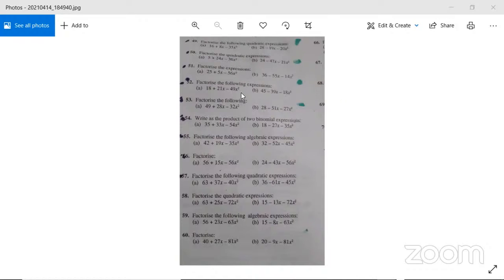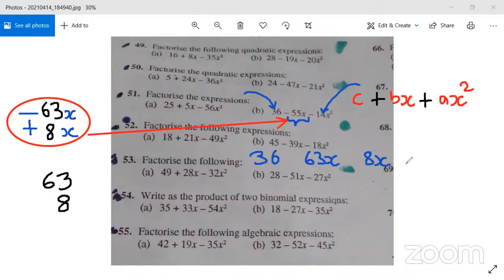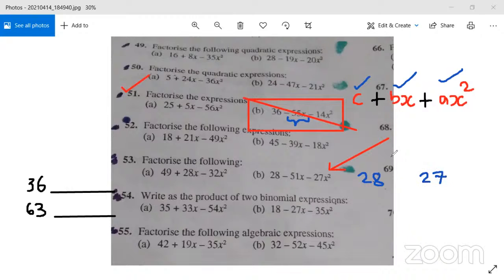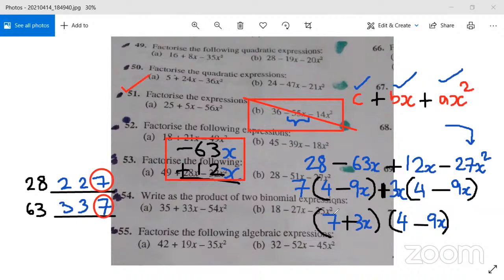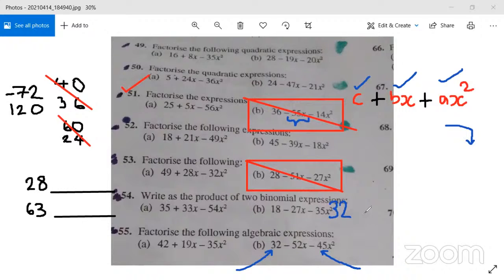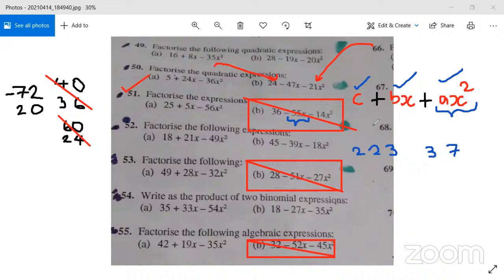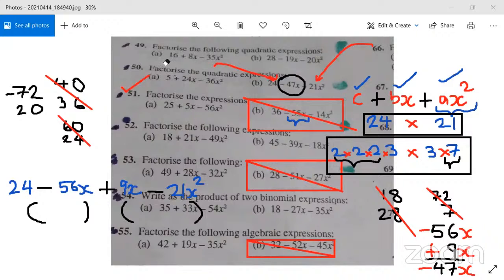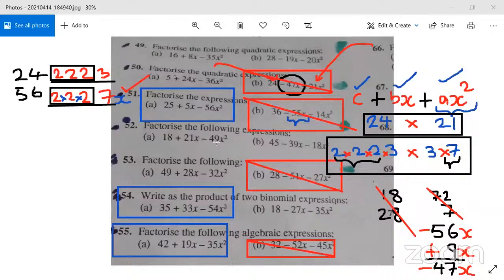Bossman Teaching's 4th YouTube Live Stream (retry)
For my Live Streams for PEP Students

For Online Teaching of Subjects and all things Academics

For SAT Exam Preparation and On-going Academic Support for College Entry overseas

For Homework Assistance, based in Runaway Bay St. Ann